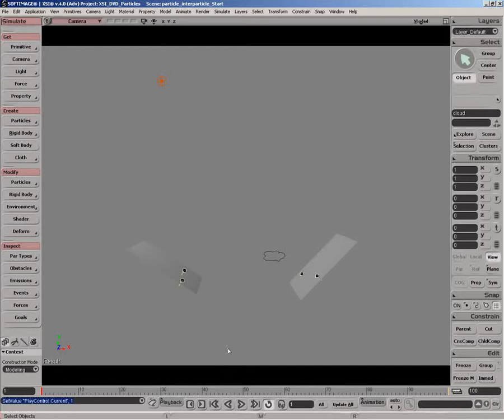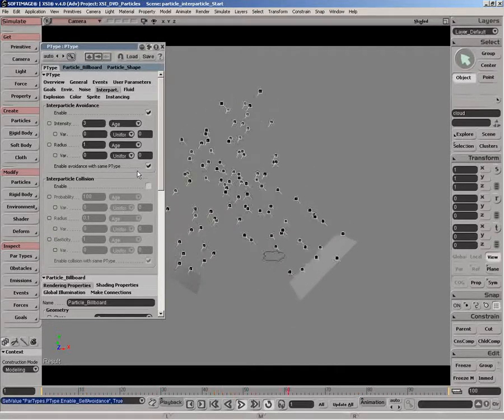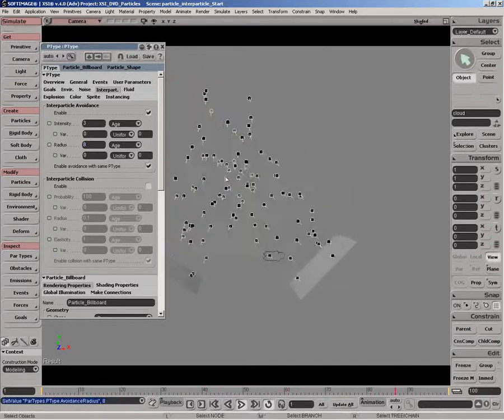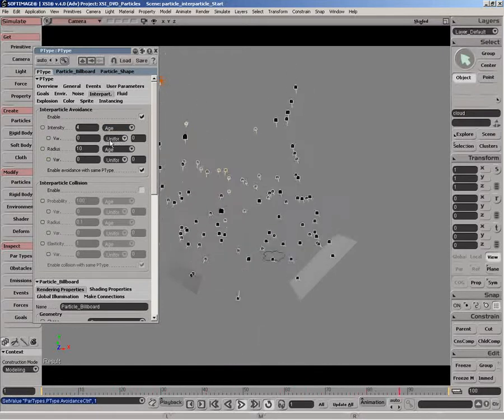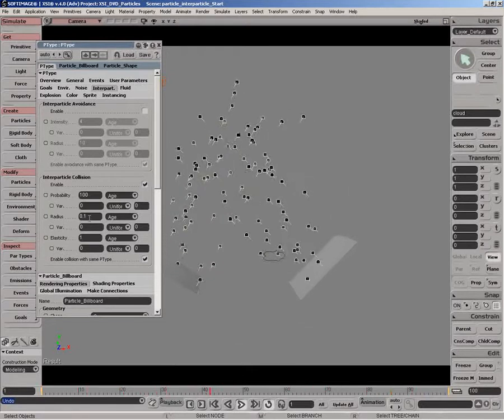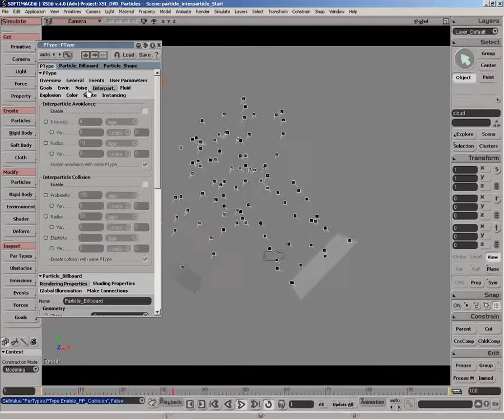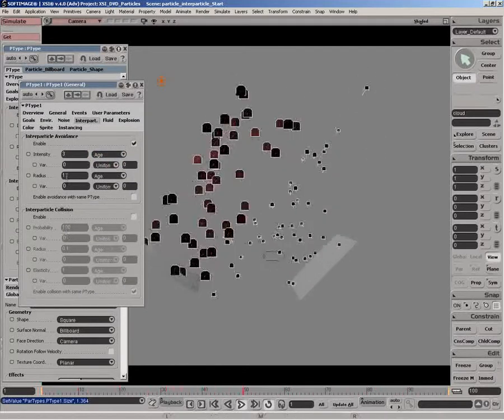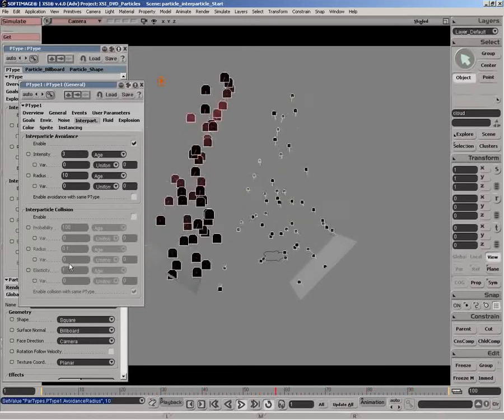Simulation: Inter-particle avoidance and collisions